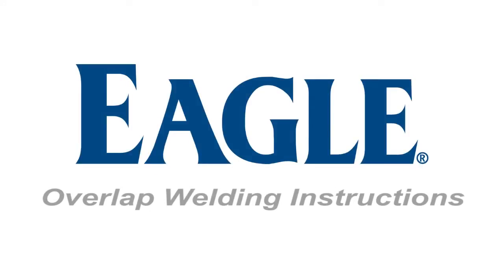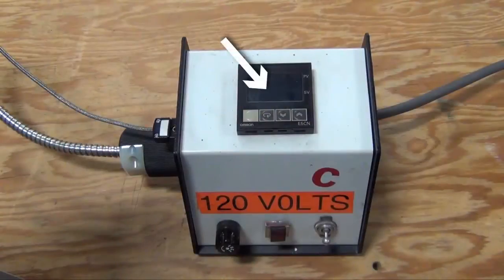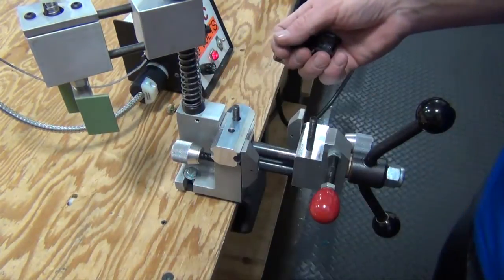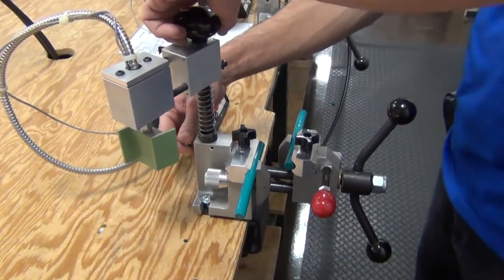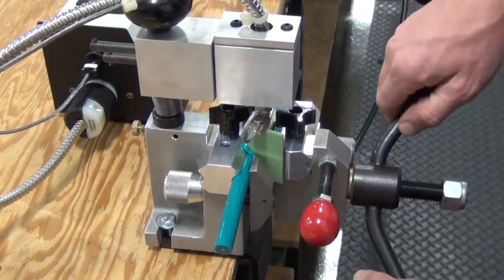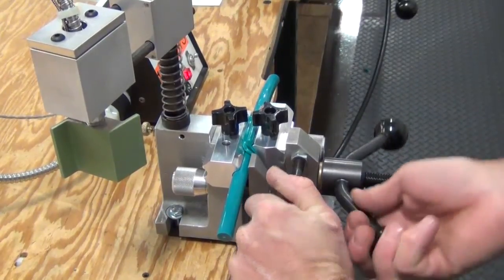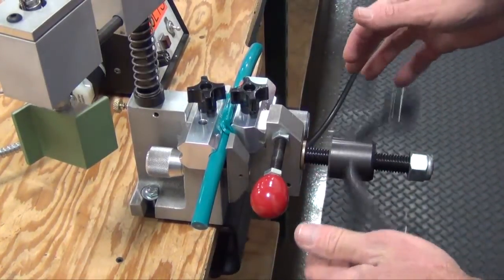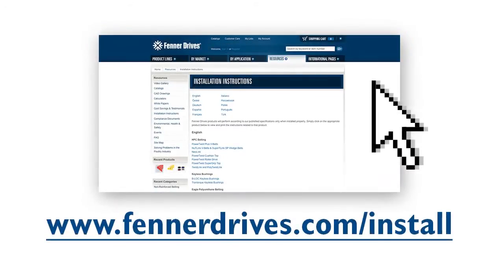Eagle Belting Overlap Welding Instructions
Fenner Drives' Overlap Welder is designed exclusively to produce an overlap joint in Eagle® Reinforced Belting. A proper overlap weld will yield 100% of the belt's maximum working load.

This video is a companion to the full instructions. Please reference for the complete, detailed installation instructions.

Practice makes perfect. We strongly encourage getting familiar with the welder and practicing a weld on a short piece of belt before making a final weld on the belt.